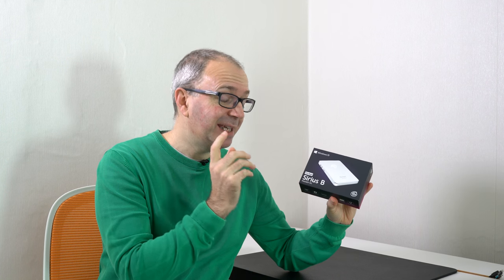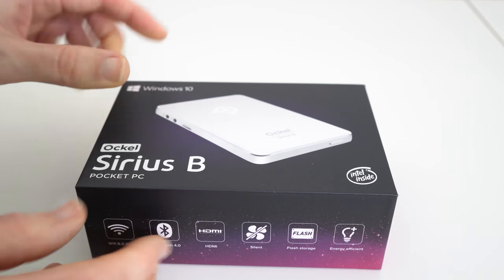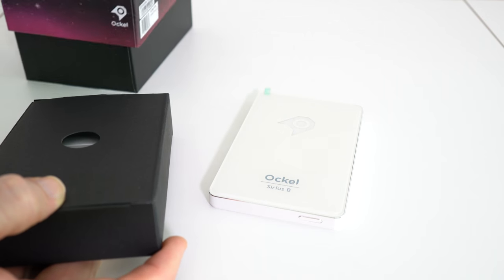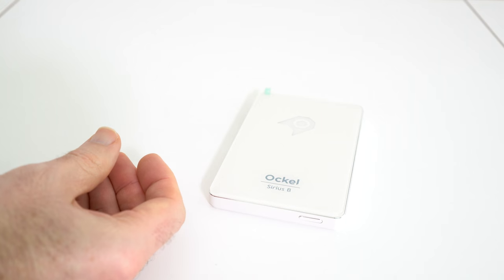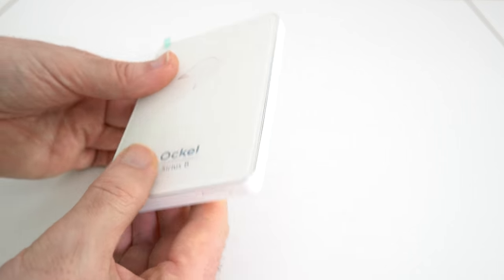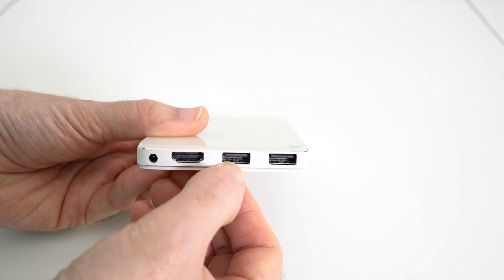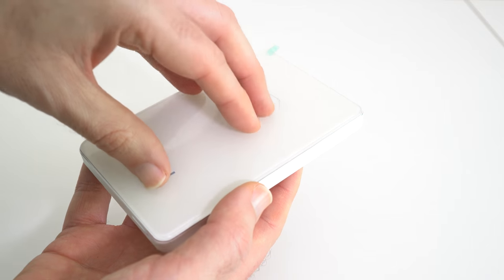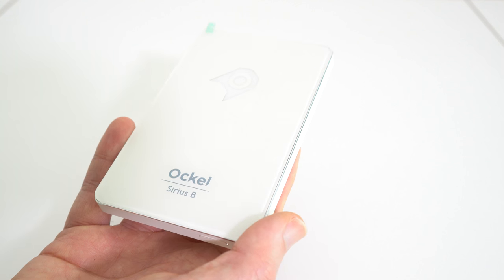Ockel Sirius B Windows 10 Pocket PC Review